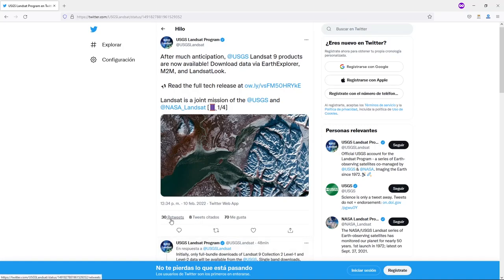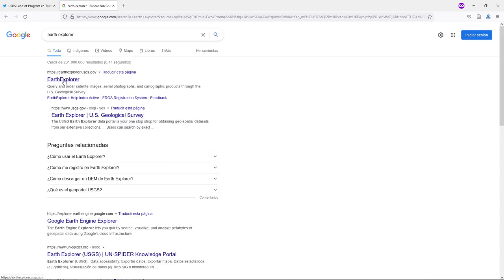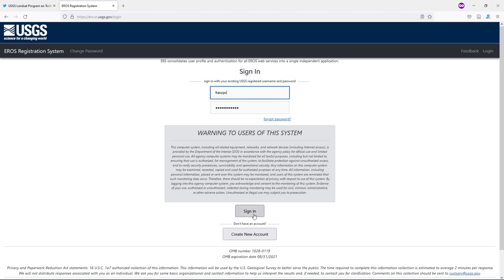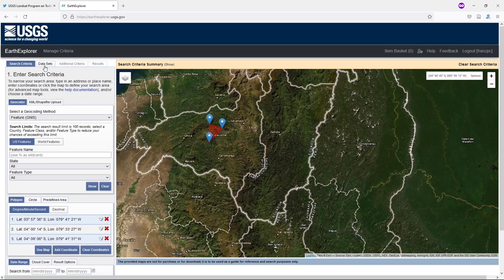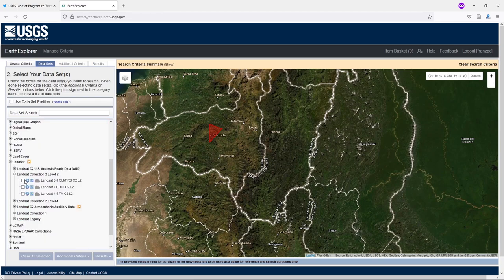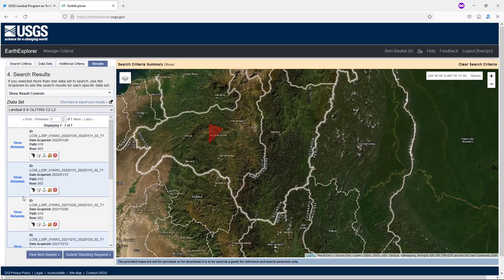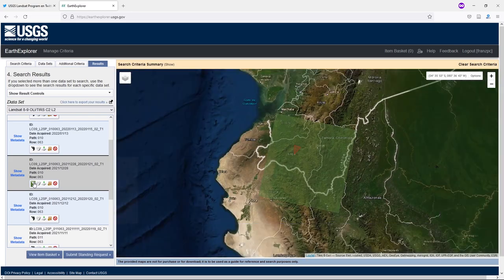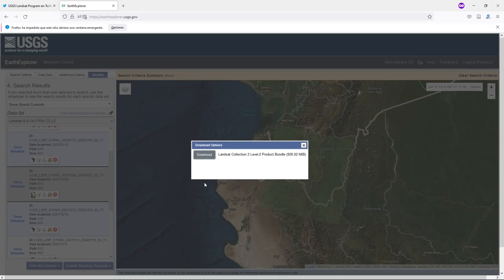Download Landsat 9 images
Step-by-step procedure to download the new Landsat 9 images.